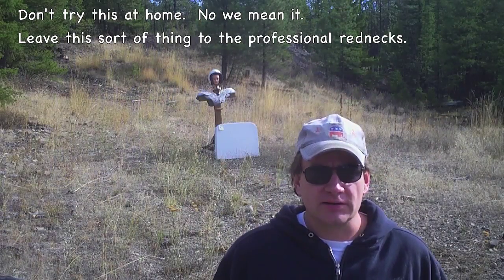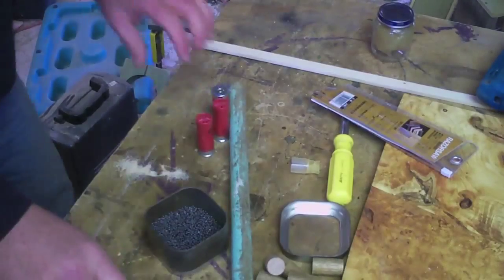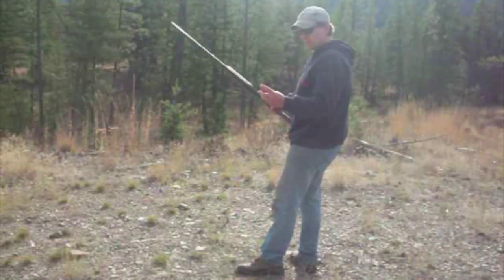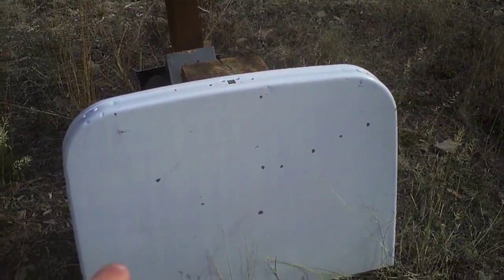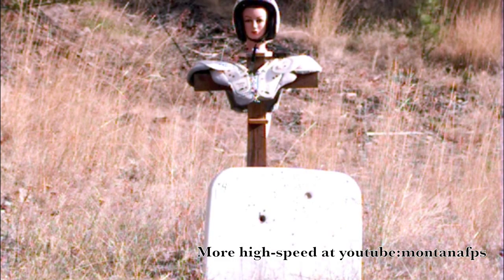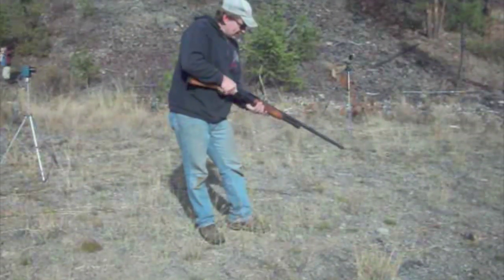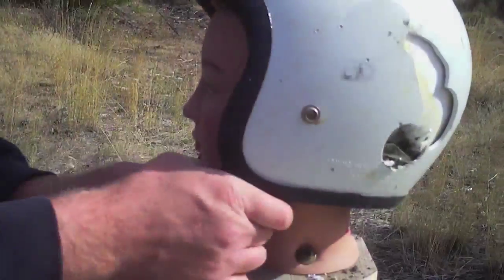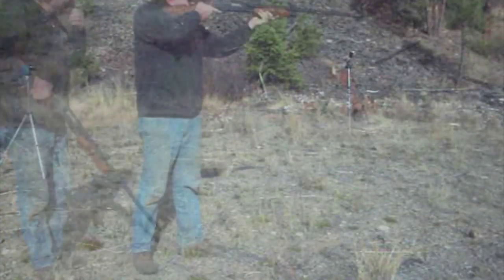Vampire Rounds: Wood Shotgun Slugs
Can you make up wooden 12ga wooden slugs to protect yourself from the coming vampire apocalypse?  In honor of Halloween we give it a try.

Sorry on the re-load, had to fix a typo in the title.